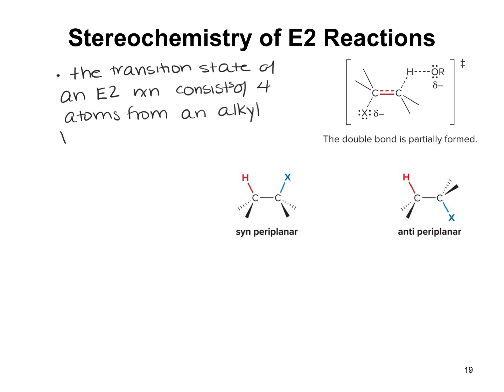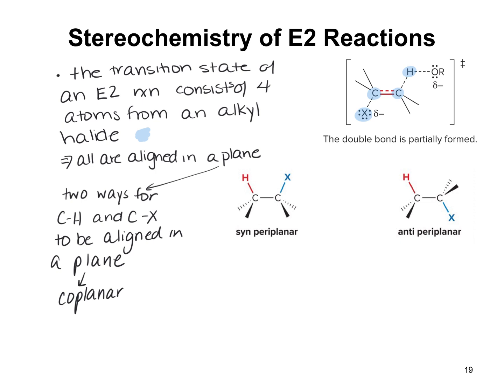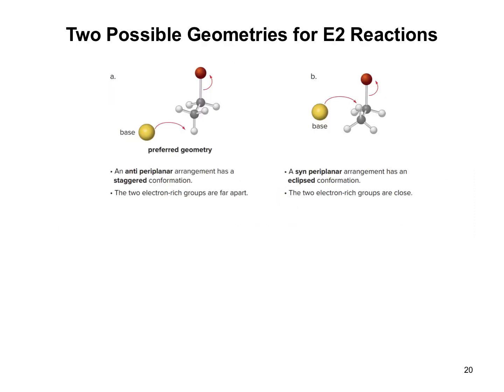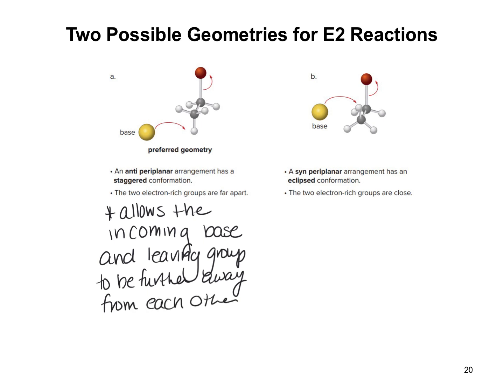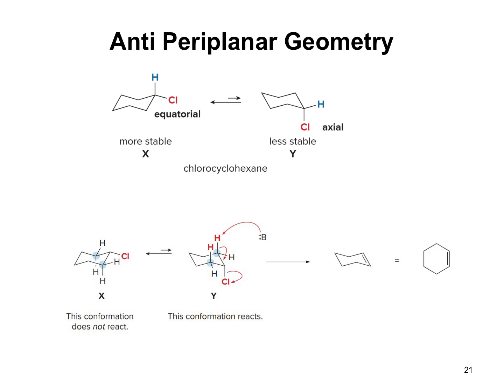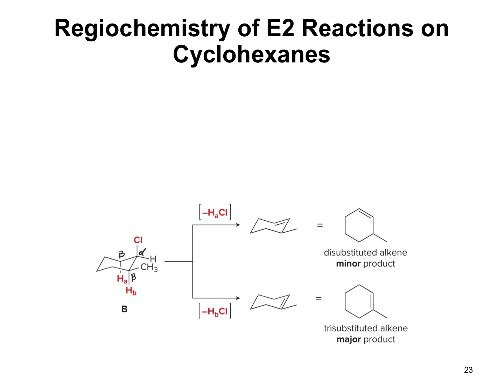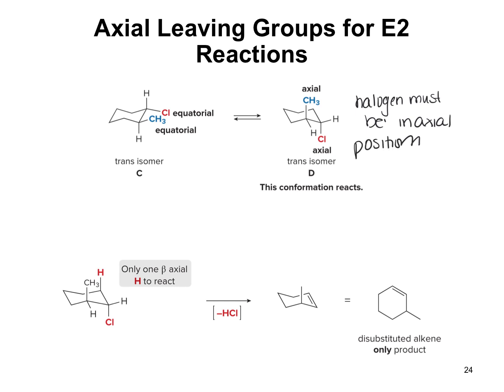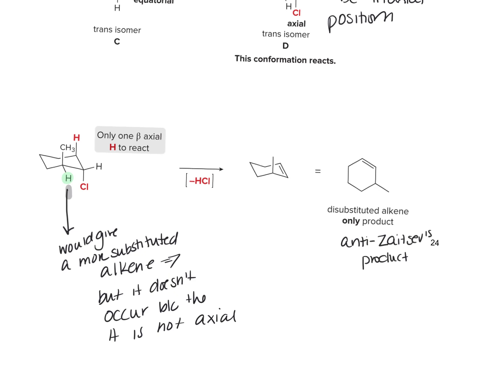3010 Ch08 E2 Stereochemistry